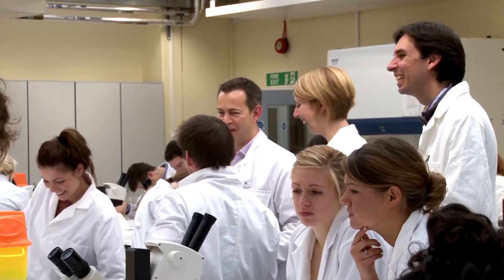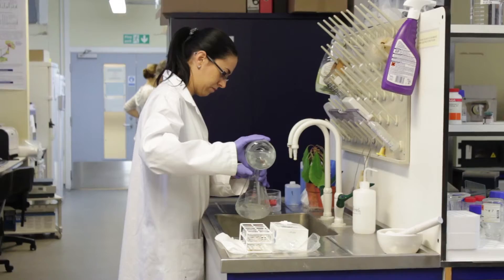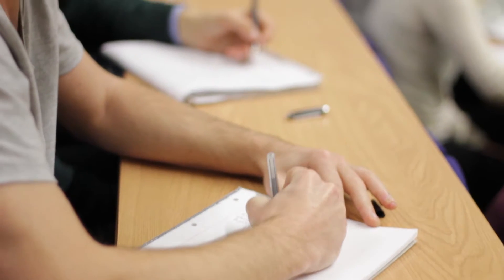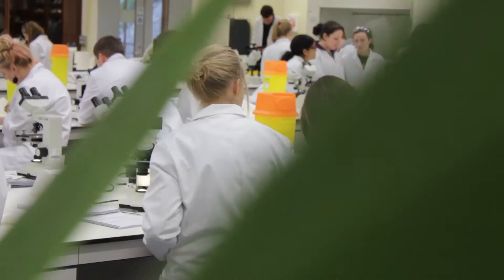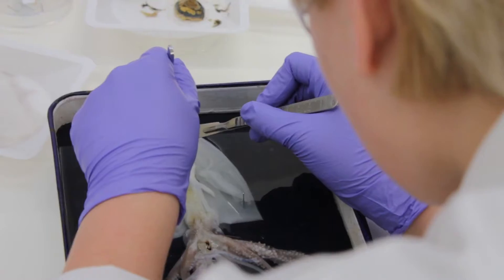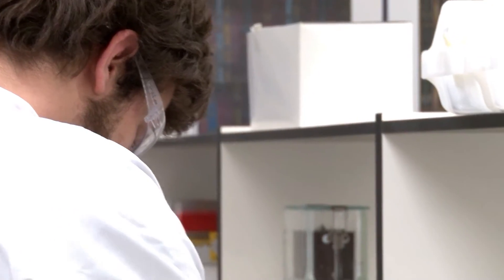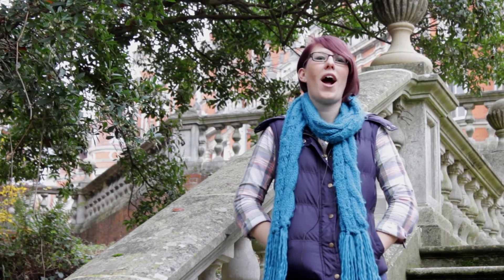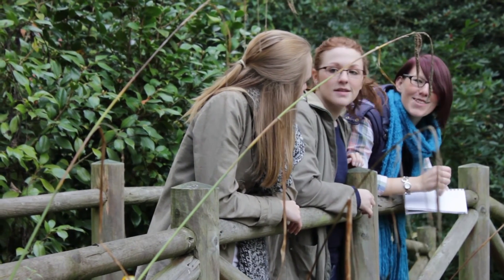Welcome to the School of Biological Sciences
Welcome to the School of Biological Sciences at Royal Holloway, University of London. Meet some of our students and staff